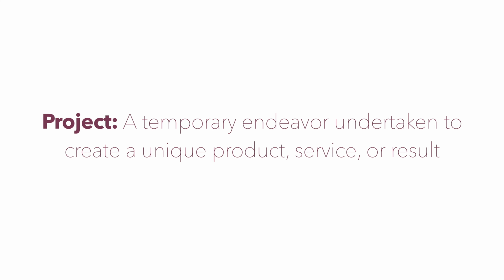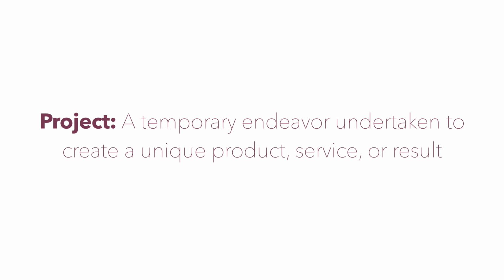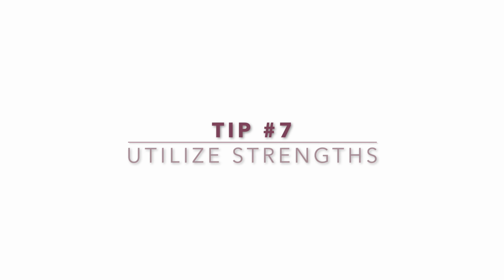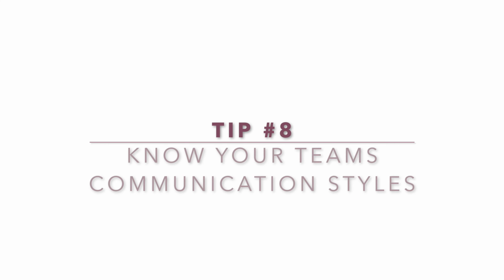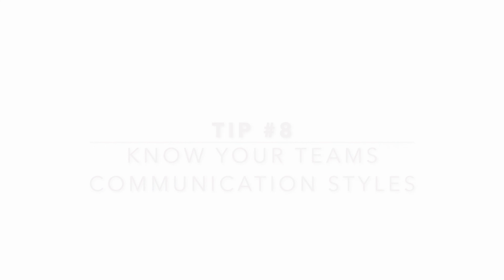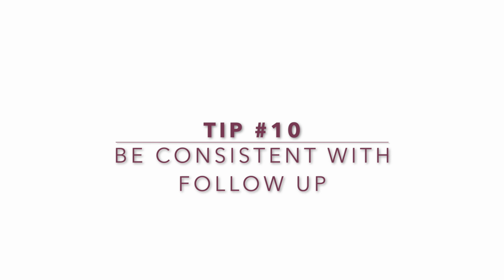Project Management Basics for Beginners: Top 10 Tips | Project Management 101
I'm sharing my Top 10 Project Management Tips for Beginners. If you're a new Project Manager or an experience one looking to gain a refresher on the fundamental items needed to help you be a successful project manager then this video is for you. These are basic but absolutely necessary, if you have all the technical project management skills but lack these items (soft skills, approach, etc.) you will definitely run into issues when implementing your projects.

FREE Reports Index and Communication Plan Template (then click on the "Download Free" under the template)

M E E T   W I T H   M E
Schedule a 30 Min Coaching Call OR a 1 Hour Resume Review/Interview Prep Session with me!!

S H O P   M Y   T E M P L A T E S
Project Charter, Meeting Minutes, Agendas, Communication Plans, SOW, SOP, etc. find it all

Sharing tips to help you master the role of a project manager and elevate in your career!